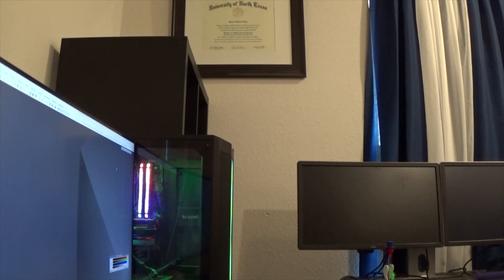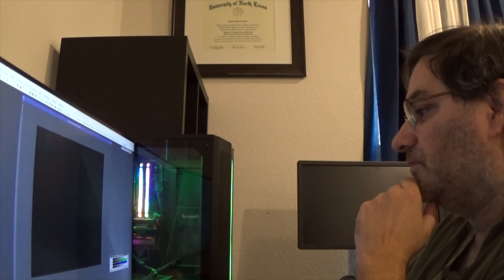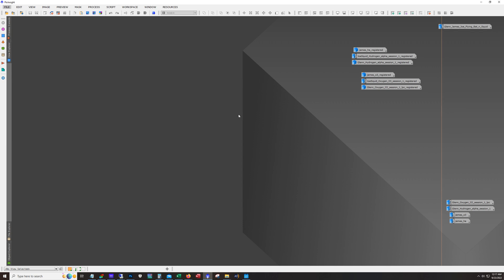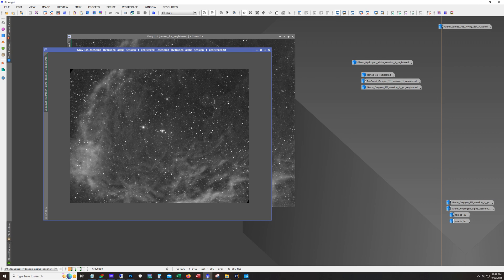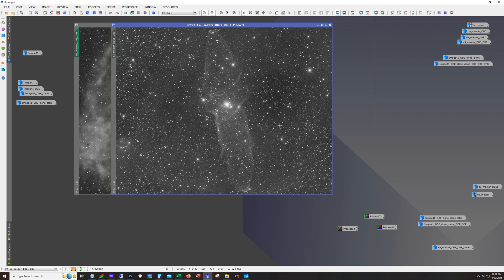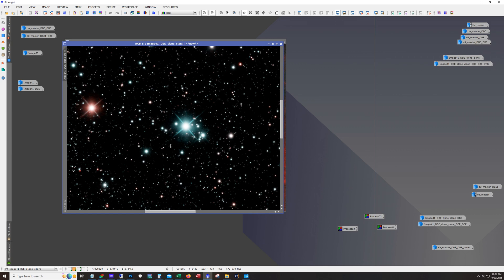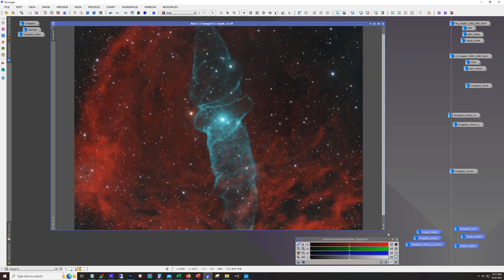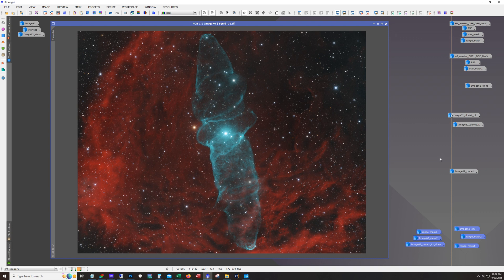I shot the Squid nebula, with the help of some friends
Combined we collected 93 hours of exposure.  For my part I used the following gear:

AT115edt
ASI1600MM
Astrodon 5nm Ha & O3
EQ6R pro